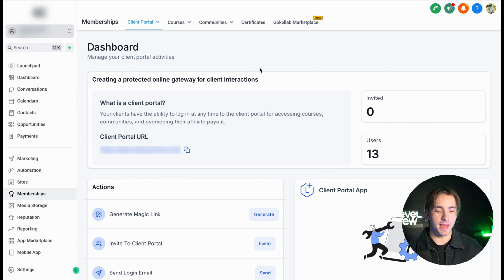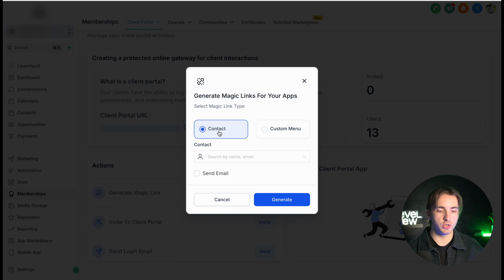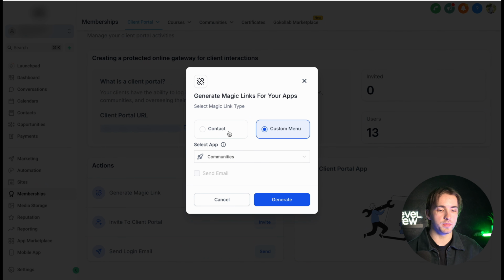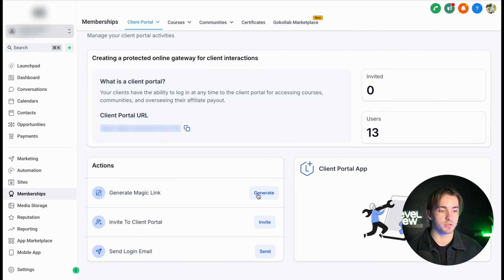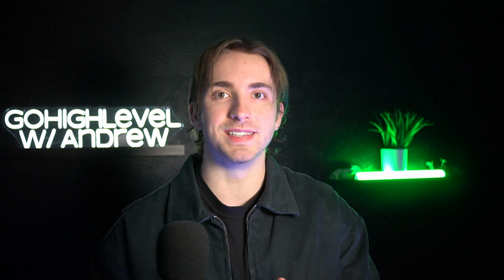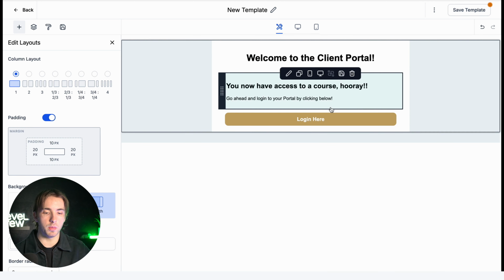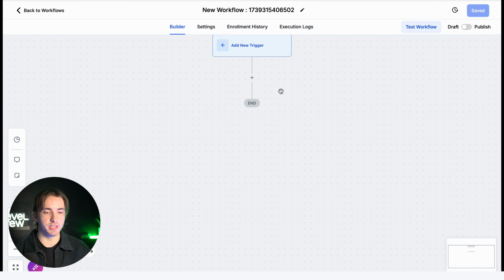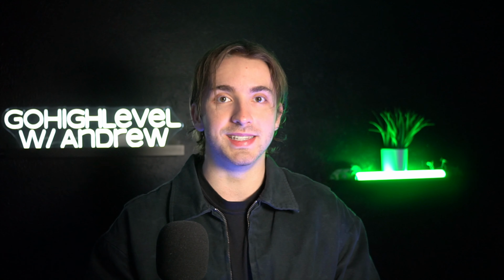Global Magic Links | Insane Feature For Courses, Communities, Client Portal